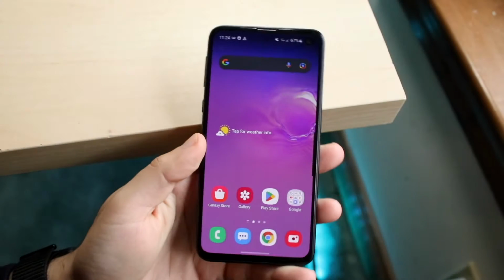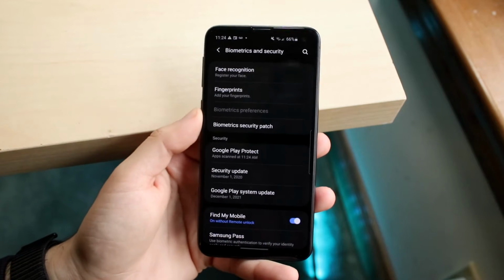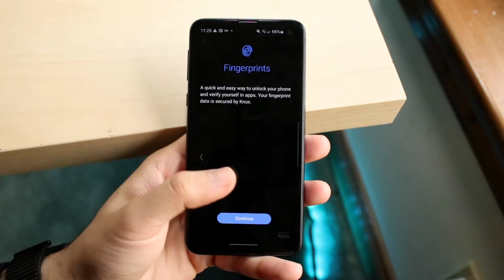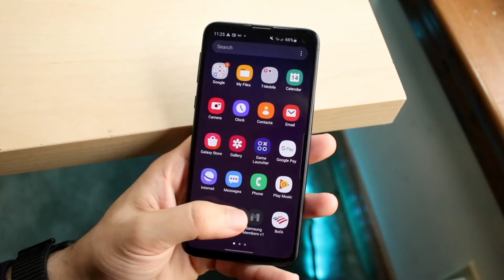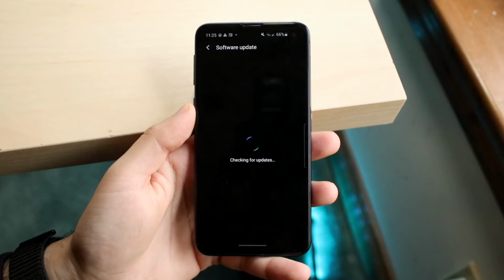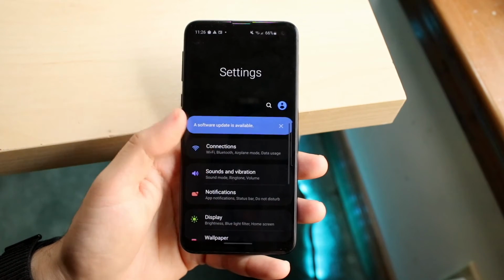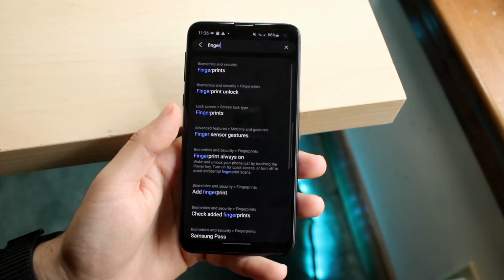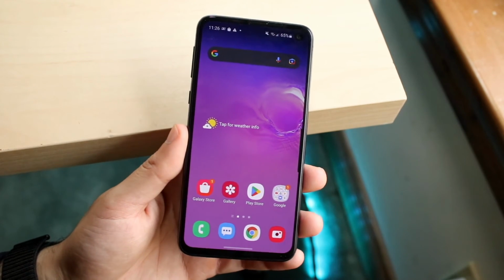How To FIX Fingerprint Option Missing On Android Phone!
Here is exactly How To FIX Fingerprint Option Missing On Android Phone!